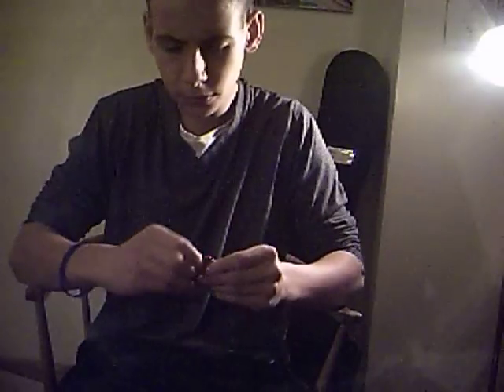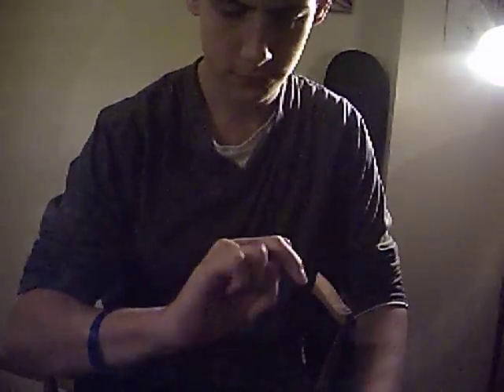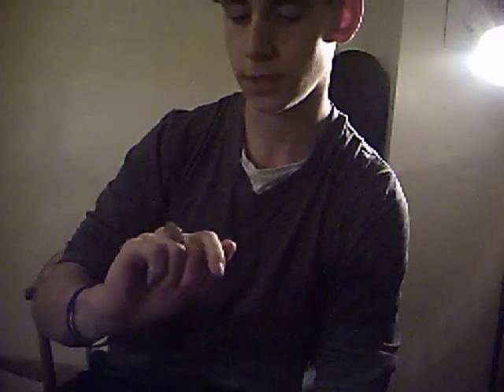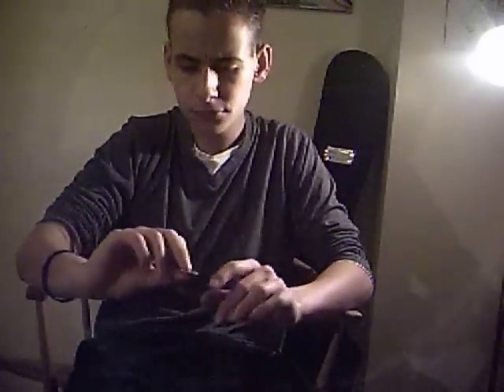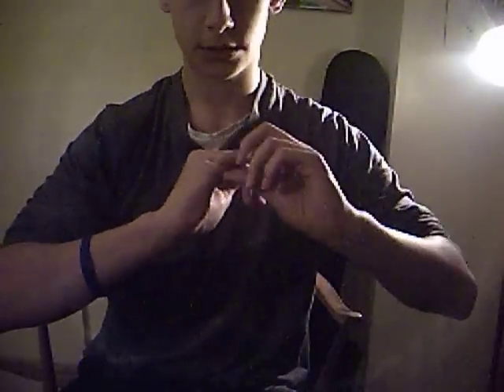Coin roll cool trick tutorial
Magic trick flourish tutorial coin roll cool coins tricks revealed show learn teach how to